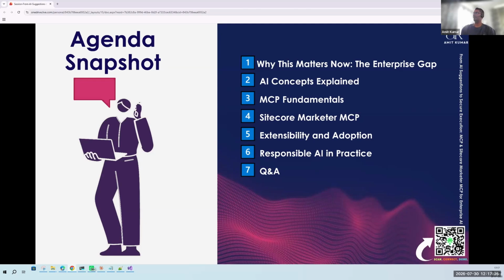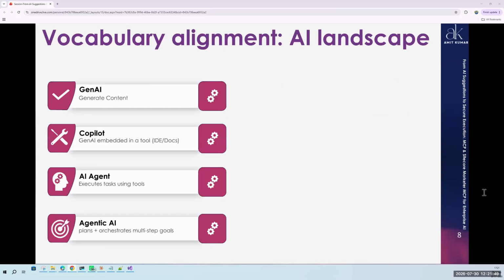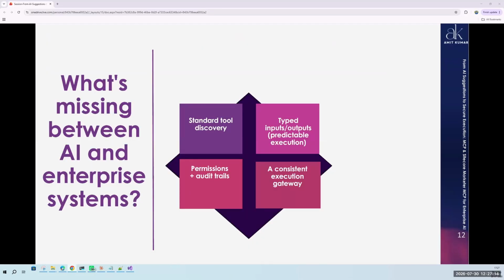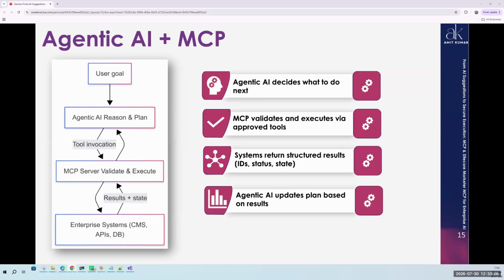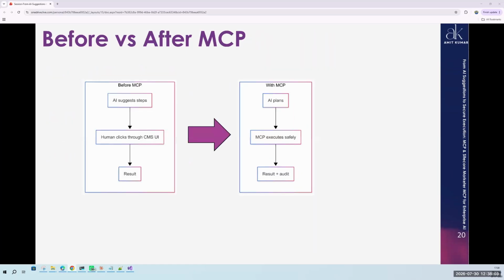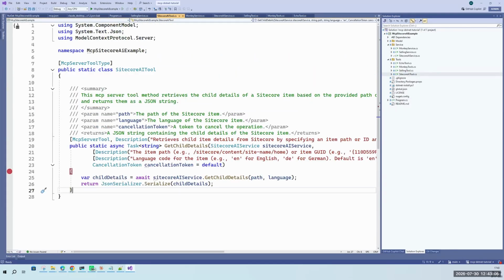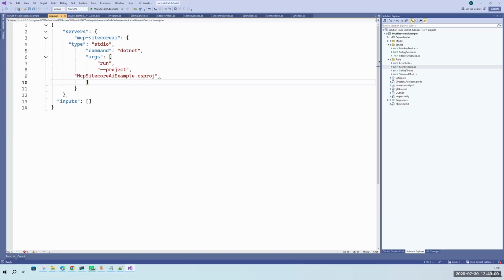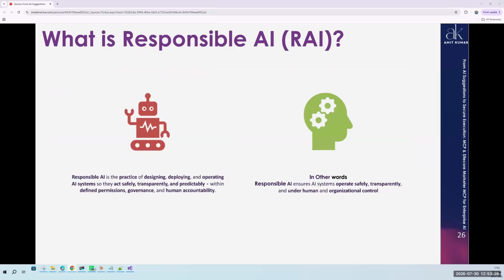From AI Suggestions to Secure Execution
Agenda
Why this matters now: The enterprise gap
AI Concepts explained
MCP fundamentals
Sitecore marketer MCP
Extensibility and adoption
Responsible ai in practice

Speaker: Amit Kumar
I have over 20 years of experience in the IT industry. From the start, I have been involved in web and application development to create user-friendly applications that help end-users complete their complex tasks efficiently, providing them with a top-notch customer experience. I believe in "sharing is caring," so I share my knowledge with a larger audience through blog articles webinars, YouTube videos training, and mentorship. I think these activities qualify me for MVP. I am always ready to take on complex tasks and try to solve them using the latest technology while meeting the client's or business requirements.